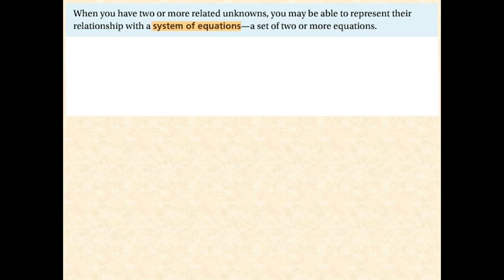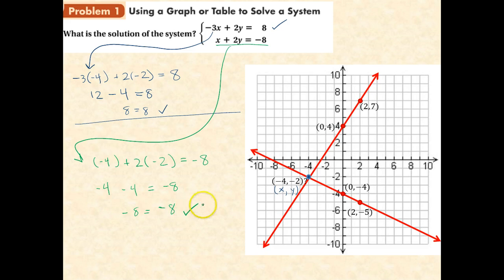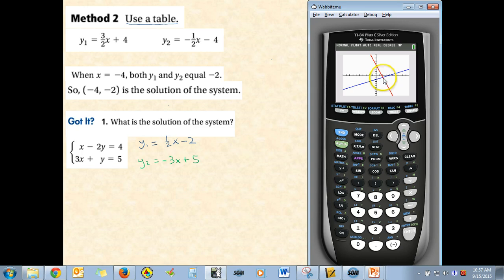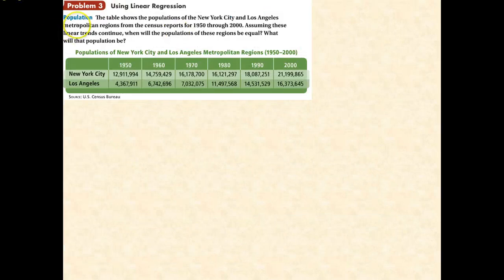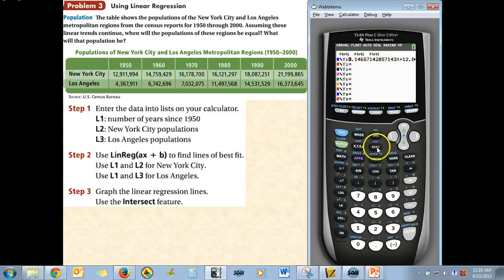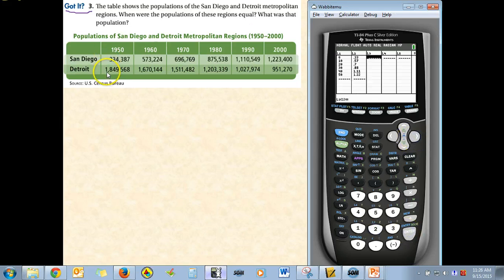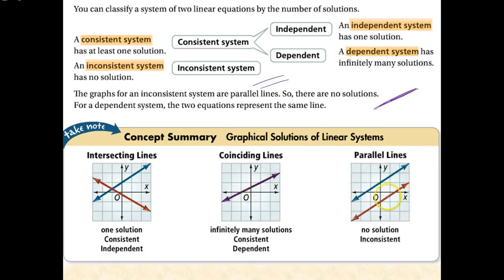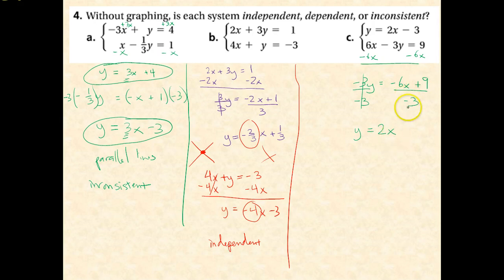ALG2 Lesson 3 1